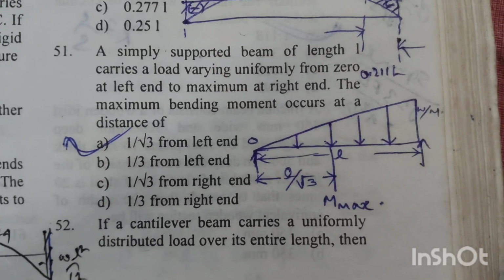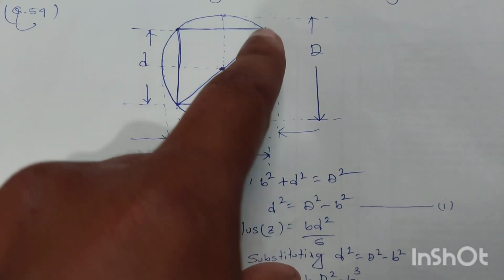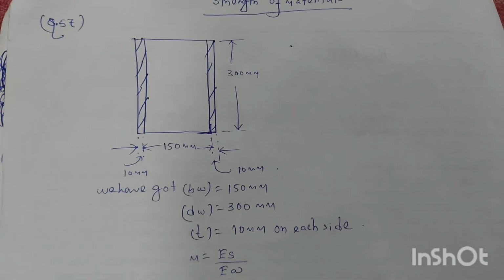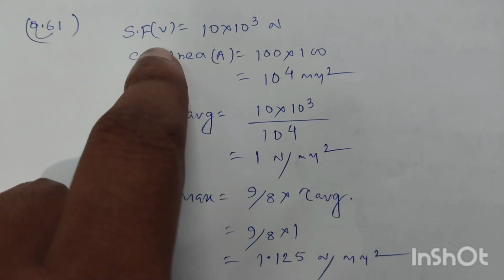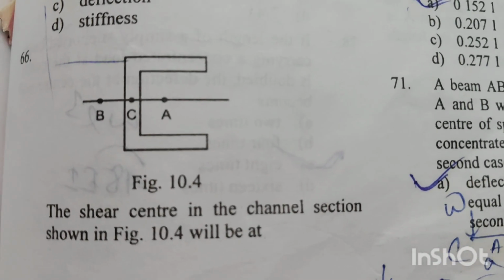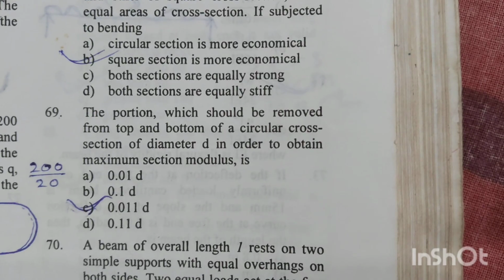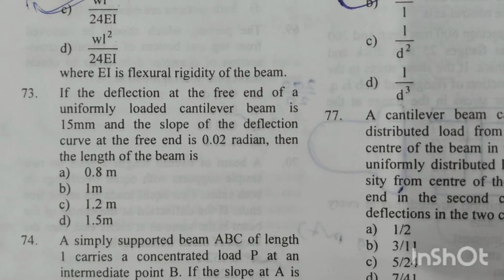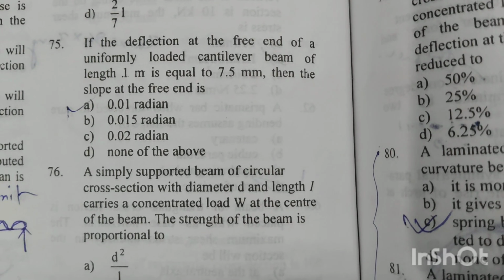Gupta & Gupta strength of materials analysis Q. 51 to Q. 75